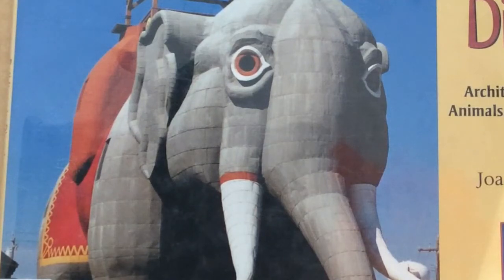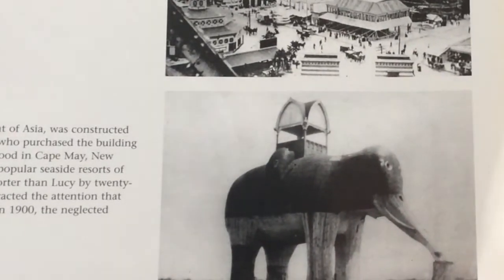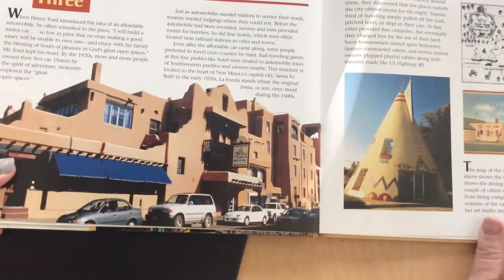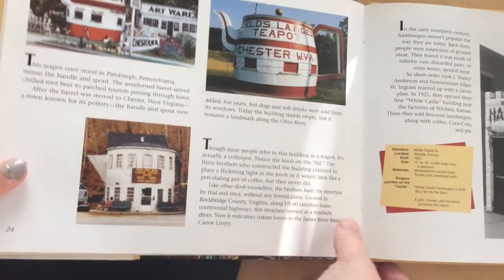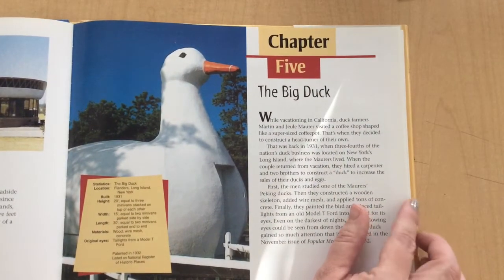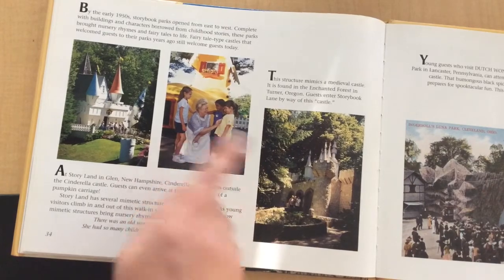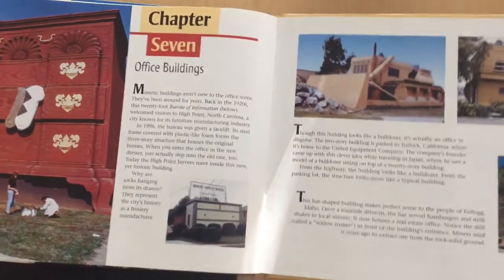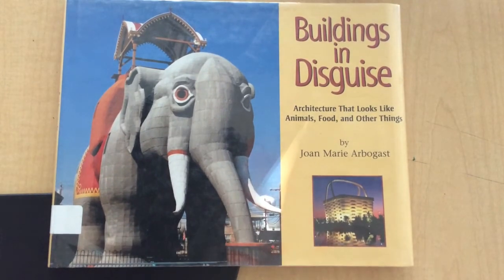Buildings in Disguise